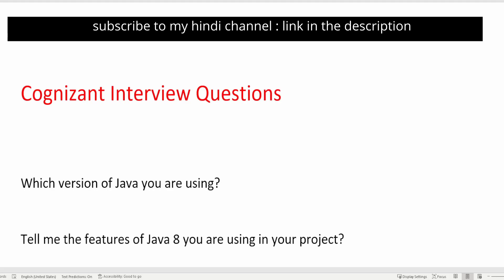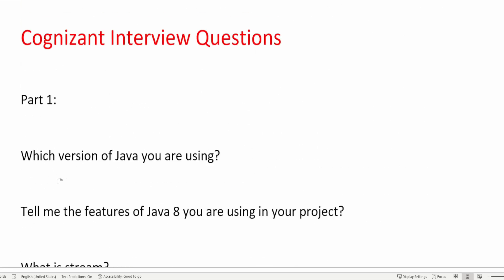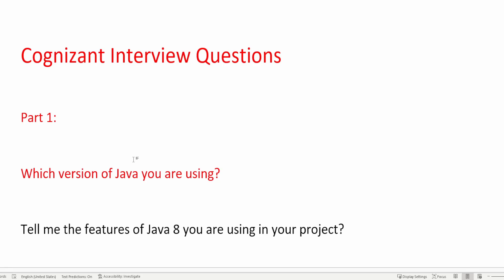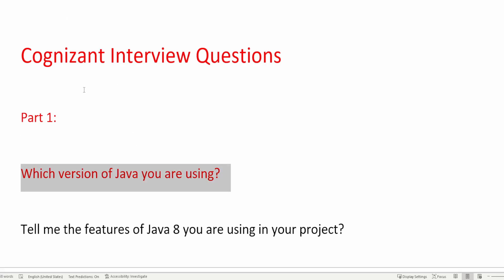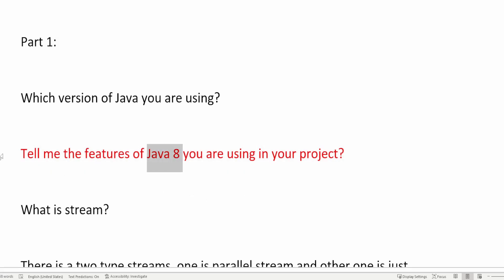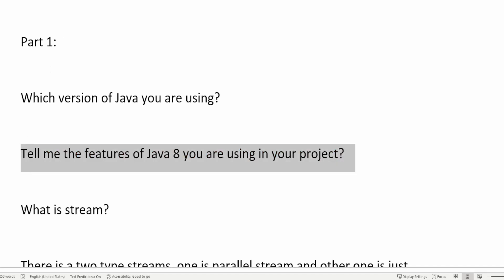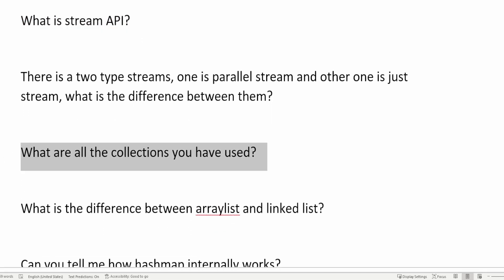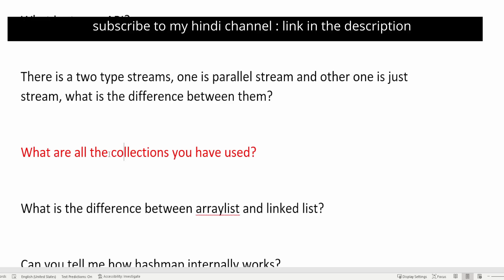Real Congizant Interview Questions on java, Spring boot, Hibernate, Microservice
In this video I am sharing interview questions and answers  for Cognizant which are  shared by Subscriber.

Become platinum member!! for early access to these videos.
Become platinum member!! to watch videos of latest assessments for various companies.
Become platinum member!! to watch mock interview recordings.
Become platinum member!! to watch real interview recordings.